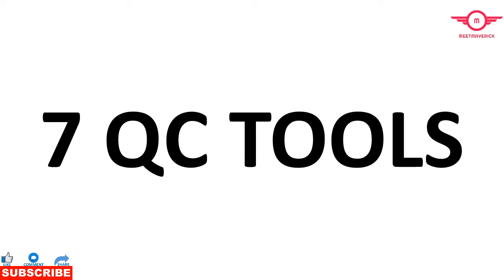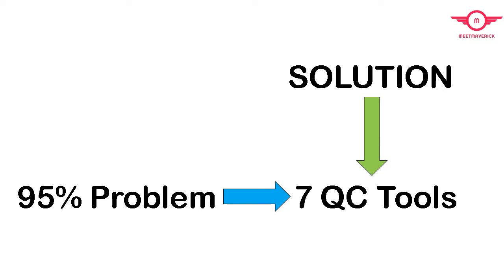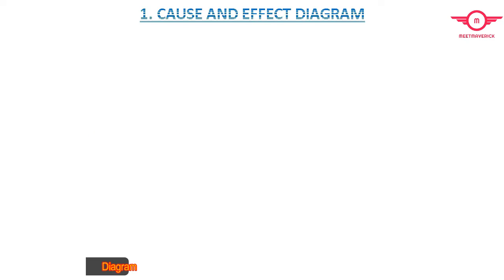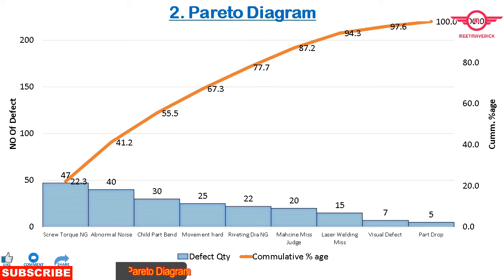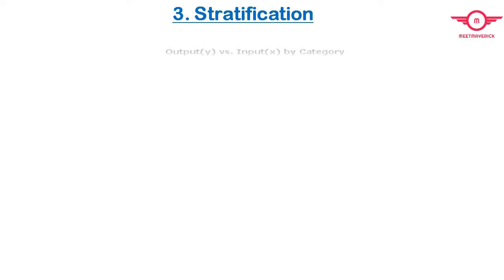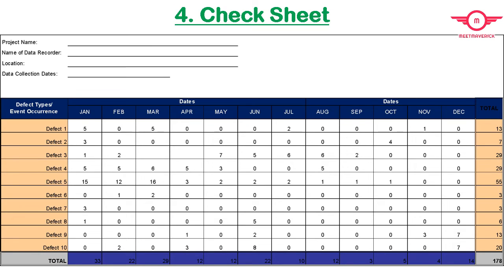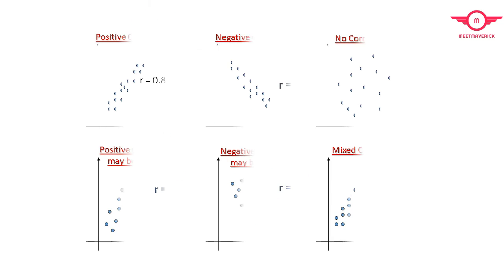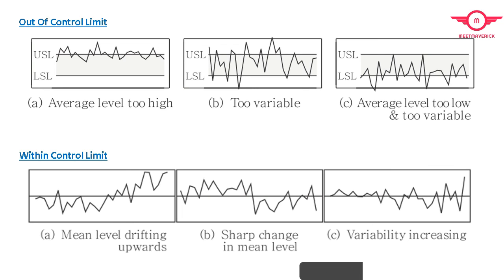7 QC Tools name & Training / Problem Solving Tools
Hello guy's, Today in the world of cutting edge technology Quality is very important but to maintain the quality some times problem arises. So today I will explain you about the 7 QC tools.

The 7 QC tools are also known as "The Old Seven QC Tool." "The First Seven QC Tool." "The Basic Seven QC Tool."
7 Qc tools introduced in Japan when the country was undergoing major quality revolution & mandatory for all industrial training by Karou Ishikawa. . As per Karou Ishikawa 95% of the problems are solved by these tools.

Why Use 7 QC Tools?
QC tool is Simple Visual & Statistical tool use for problem solving.
These tools used to analyze process, identify the major issues, control the variation in quality, guide to prevent from producing defects in future.
These tool can be use by any person having very basic training to solve the problem in there quality. This Does not required complicated graphical & Statical Competence.
It also facilitates the organization to solve basic problems in there Process.

So First Tool is Cause and effect diagram. It is a Graphical tool used to identify the possible causes of the particular problem in different category. This Tool Introduced by Karou Ishikawa  so this diagram also called as Ishikawa Diagram or Fishikawa
Cause and effect diagrams also known as fishbone diagrams, her-ring-bone diagrams.
This Diagram is looks like fish skeleton.
This Diagram is uses to search out and organize all possible factors for a problem.

Pareto chart is a tool to select vital few & Few trivial many. Its a statistical tool & It contains both Bars & Line Graphs  where individual values are represented in descending order by bars, and the cumulative total is represented by the line. The Purpose of the Pareto chart is to highlight the most important among a set  factors. This helps to study and analyze the occurrences of an event in a process and identify the biggest factor. This diagrams communicate the principle of 80:20. It states that 80% of an effect comes from 20% of the causes.

This tool is used for statistical visual representation. Stratification analysis is a quality assurance tool used to sort data, objects, and people into separate and distinct groups that helps in deriving meaningful information to understand an existing problem.

Check sheet used for qualitative & Quantitative data. It collects the real time data from the location where it is generated. When the check set are quantitative the it is called as tally sheet.
It is also used
To check the shape of the probability distribution of a process
To quantify defects by type
To quantify defects by location
To quantify defects by cause

The histogram can help you represent frequency distribution of data clearly and concisely among different groups of a samples
histogram also used to understand the factors or data that repeat more often

Scatter Diagram
This Diagram is used to represent the relation between 2 variables. 1 Variable is on X axis & Other one is on Y axis.
The relationship can be linear, curvilinear, exponential, logarithmic, quadratic, polynomial etc.

Control chart is also called as Shewhart Chart named after Walter A. Shewhart
Control Chart is used to study how the process is changed with period of the time.
It is best forecast tool as compared to other qc tool.
When used for process monitoring, it helps the user to determine the appropriate type of action to take on the process depending on a degree of variation in the process

So This is all about the  7 QC tools.

 AIAG-VDA FMEA

AIAG PPAP

MI TV 43 Inch

MI TV 4X (50 Inch)